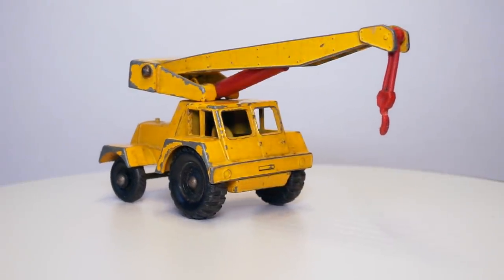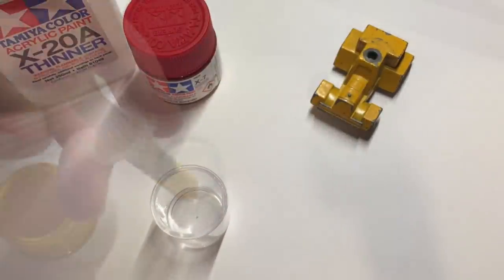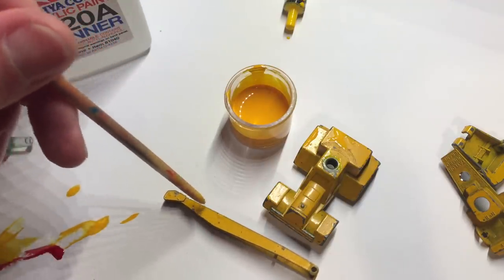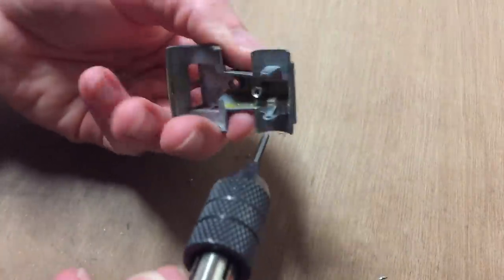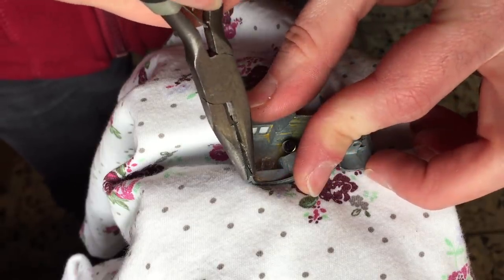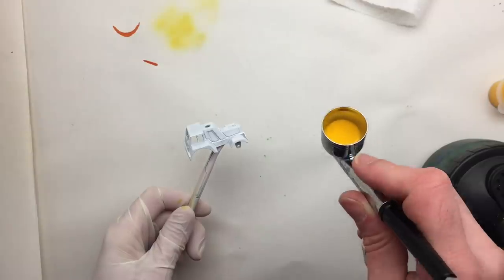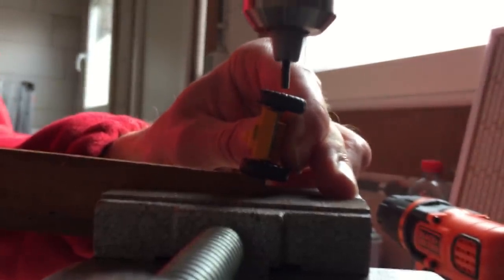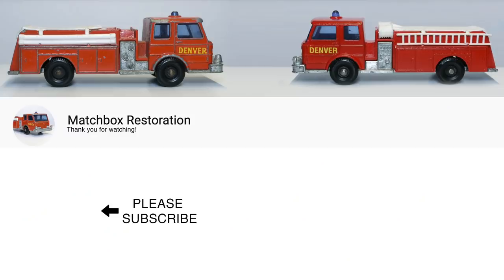Matchbox 11c Taylor Jumbo Crane - Full Restoration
Eleventh episode of the Matchbox Restoration series.